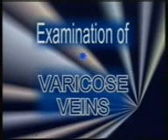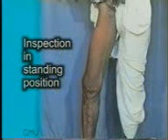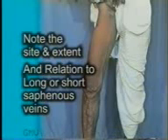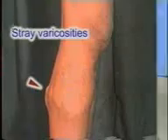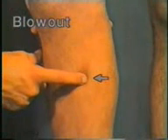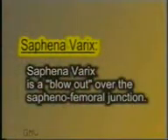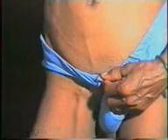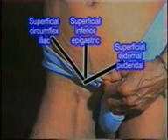Examination of Varicose Viens - Venous - Collected By Dr.Sherif Saleh